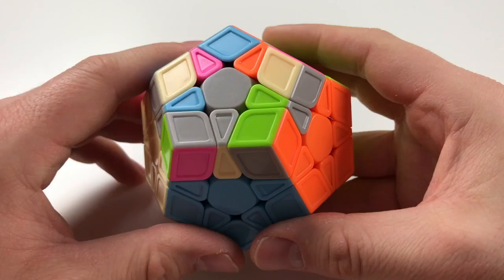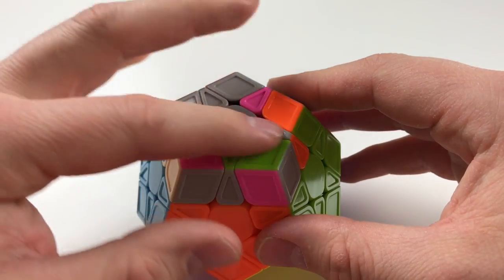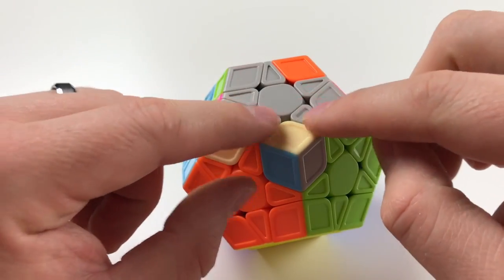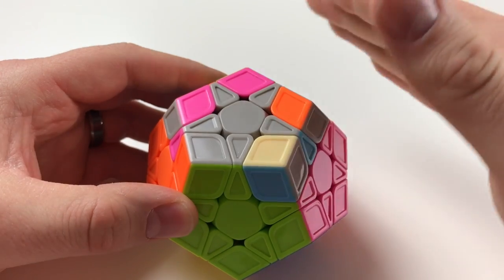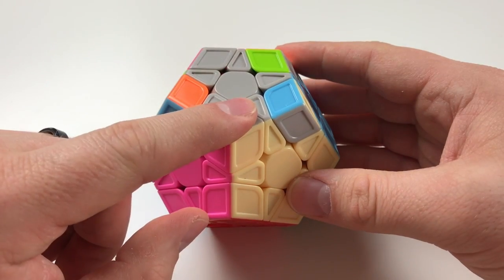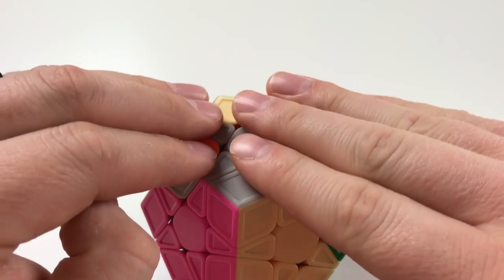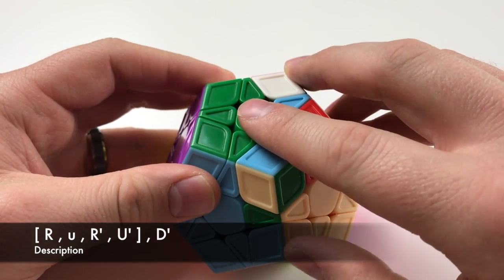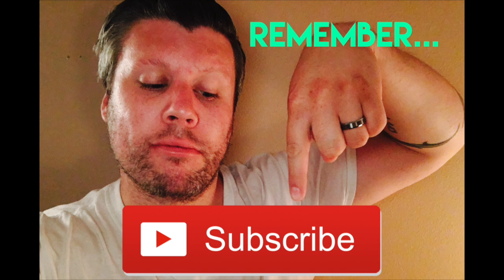Megaminx Last Layer (All Cases and Algorithms)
This Megaminx rotations basics video helps clear up the different rotations and notations given the direction and placement of the megaminx.
Cube Solve Hero is your page for Unboxings, Tutorials, Reviews, and Cube Comedy! My cube journey has gone one for a while now and though I love solving lots of puzzles, I’m working on my speed. What you’ll see in this channel is lots of different cubes as well as insights into my journey as I become a sub 10 speedcuber. Hopefully you’ll enjoy this video and will watch some more great videos of mine.
The Cube I used for this video: QiYi Megaminx

Step 1: Solving the last layer: Orient all the edges (4 different cases)

1. One edge of the last layer star: F, R, U, R’, U’, F’
2. Three edges of the last layer star: F, R, U, R’, U’, R, U, R’, U’, F’
3. Three edges in an arrow shape of the last layer star: F, R, U, R’, U’, F’
4. All five edges of the last layer star: No Algorithm needed.

Step 2: Solving the last layer: Permuting all the edges (3 different cases)

1. Two Edges: R, U2, R’, U, R, U2, R’
2. Two Edges: R, U, R’, U, R, U2’, R’
3. One Edge is Permuted: R, U2, R’, U, R, U2, R’ (solve prior case)

Step 3: Solving the last layer: Permuting all the Corners (3 different cases)

1: Two corners are in the correct spot: L’, U, R, U’, L, U, R’, U’
2: : Two corners are in the correct spot: R, L’, U, R, U’, L, U, R’, U’, R’
3: Only one corner in the correct spot… Do one of the above algorithms

Step 4: Solving the last layer: Orienting all the Corners

Flip the megaminx over where the last layer is on the bottom.
Corner by corner perform this algorithm till each corner is Oriented correctly: (Holding the unsolved corner on the bottom): [R, U, R’, U’], D’